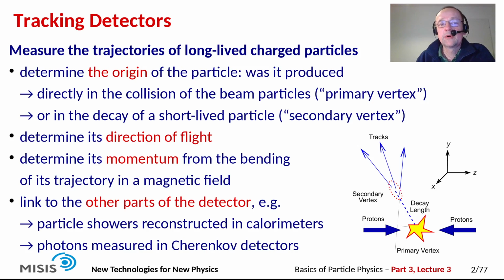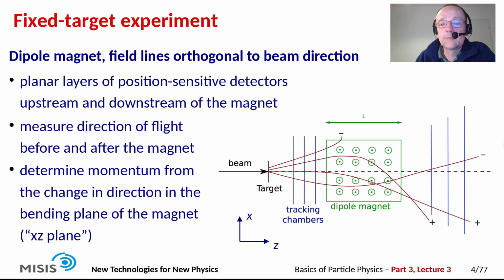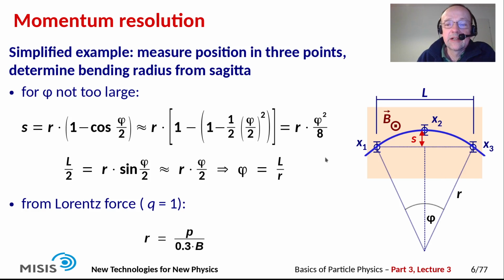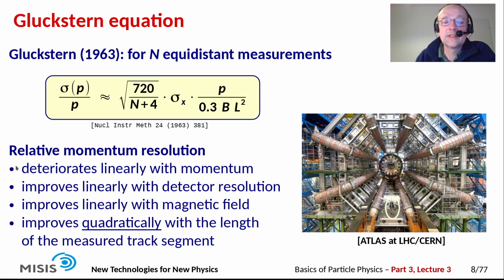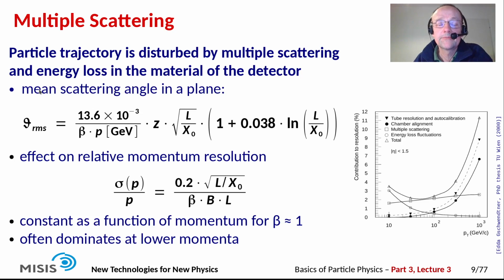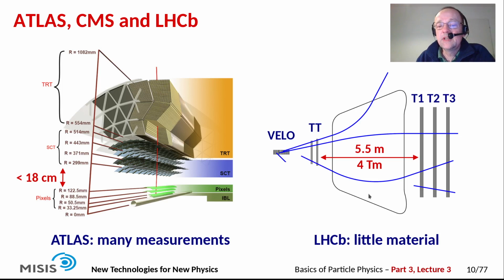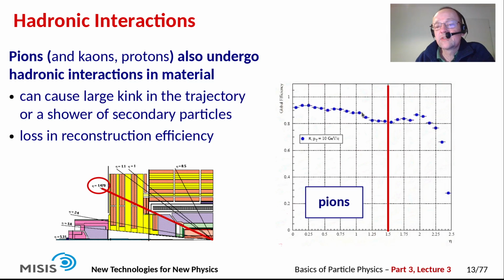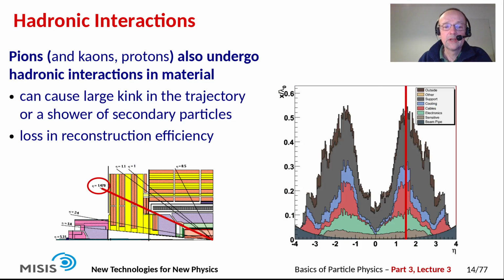Lecture 9-1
Tracking Detectors (Olaf Steinkamp, 2020)